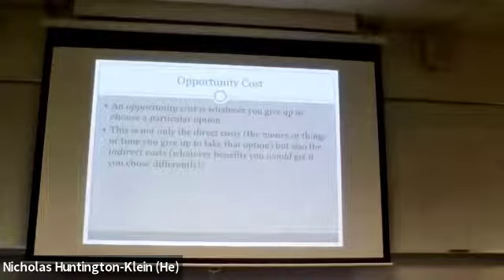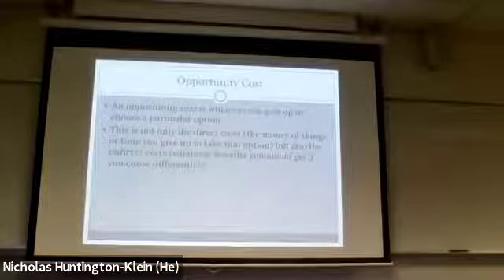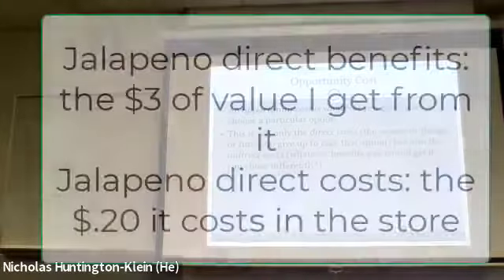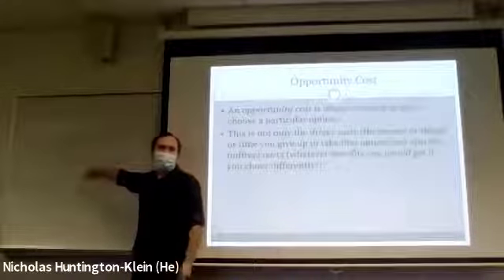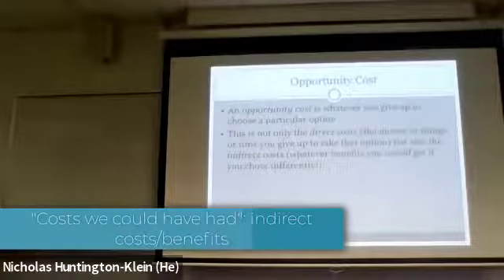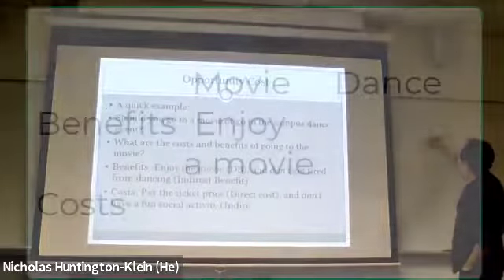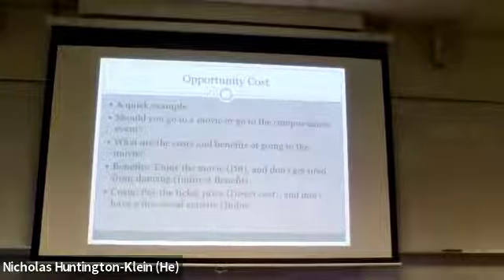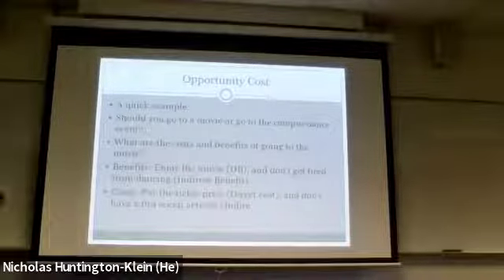Direct and Indirect Costs (Principles of Microeconomics Week 1 Part 2a)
This video covers the concepts of opportunity costs, via the concepts of direct and indirect costs. The video quality of the classroom recording will improve starting with Week 2 Part 2.